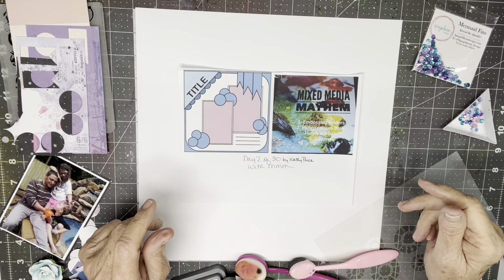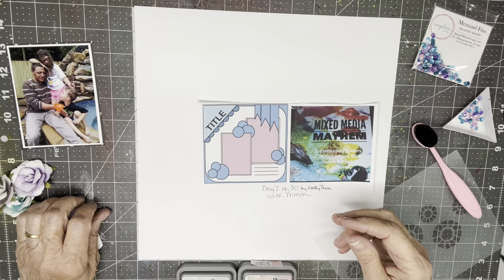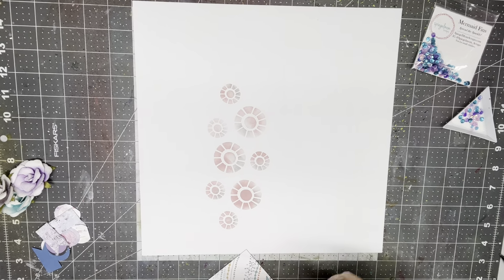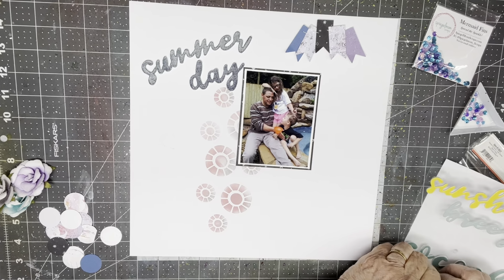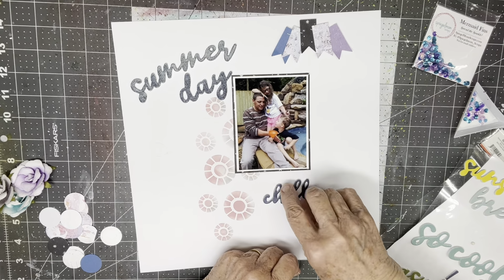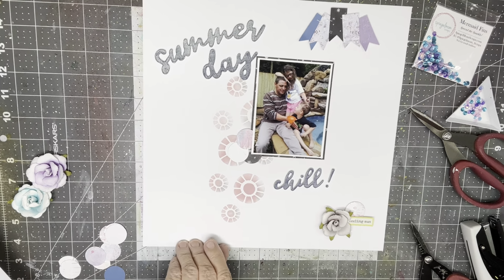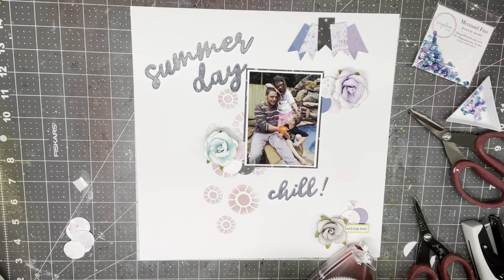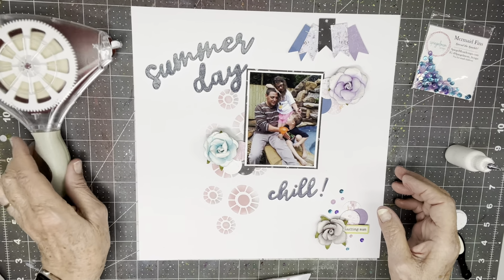Summer Day || Mixed Media Mayhem for June 2 || Day 2 of 30dscbl12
Thanks for your patience as I play catch-up with videos after my unplanned trip out of town.  This is last Friday's Mixed Media Mayhem using the week's recipe of embossing folders, sequins and the colors blue, black and purple.  I've also used the June 2 sketch from 30 Days of Sketches with @ChristysBeautifulLife (although I did take some liberties!) along with my Scrap Backwards Kit and one of my favorite Scrap a Sketch stencils.